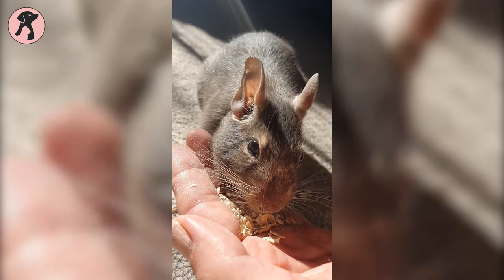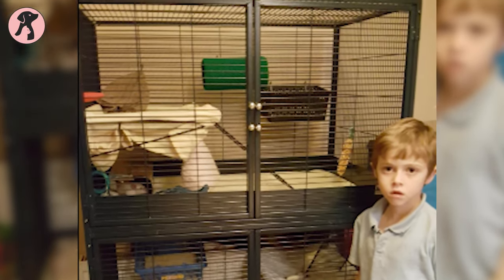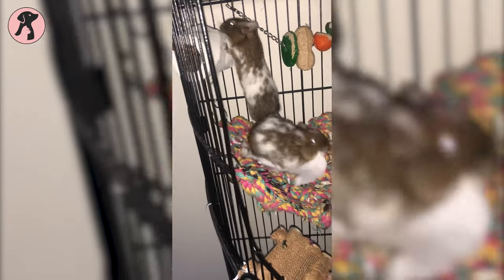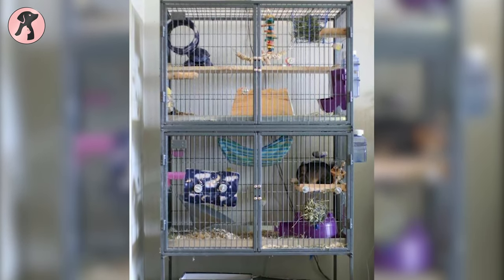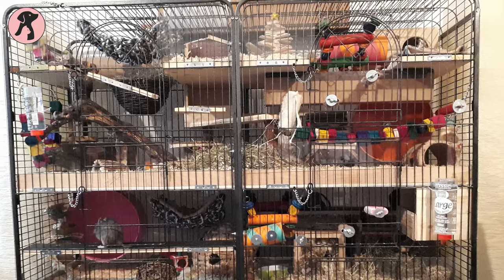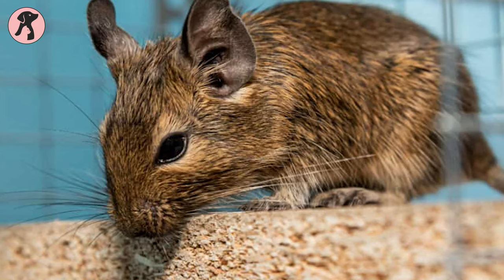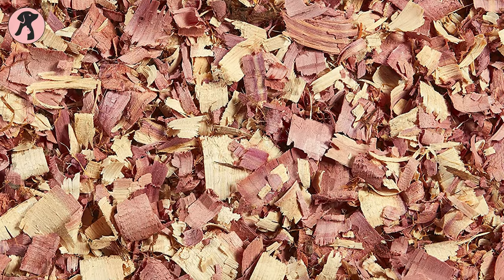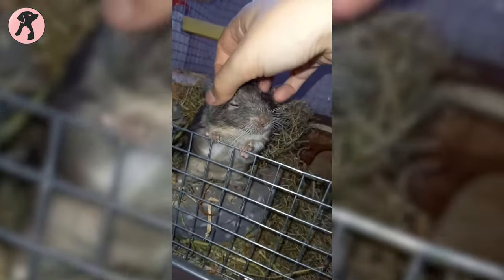Degu Cage Set Up Ideas for Beginners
In this video, we're going to see Degu Cage Set up Ideas for Beginners. If you have a degu as pet you'll need a cage. This video will help you to set up your degu cage. Here you can also keep your little friends like rats, hamsters etc.